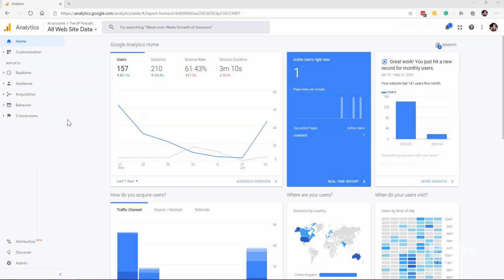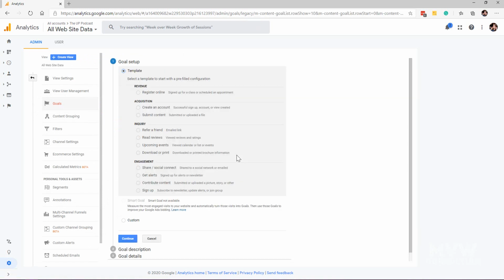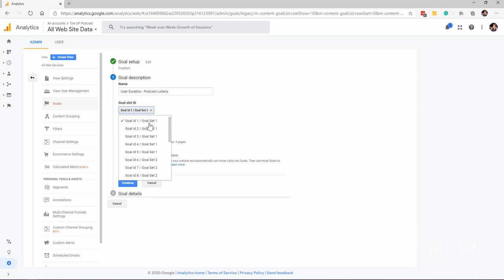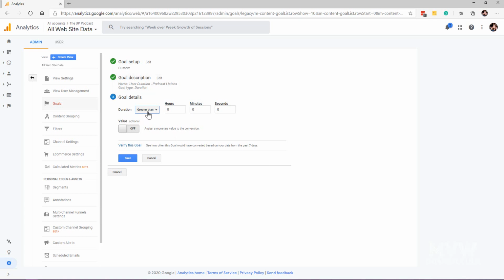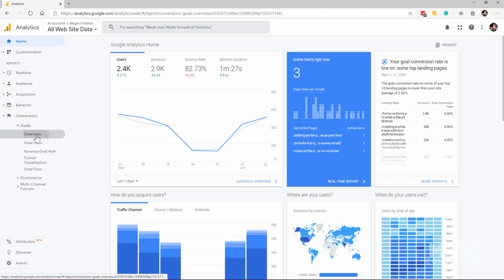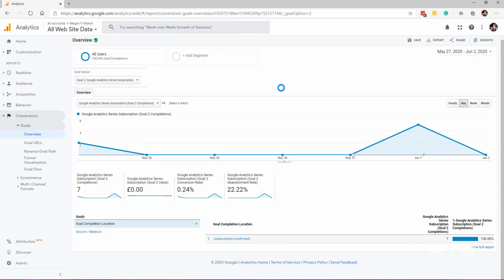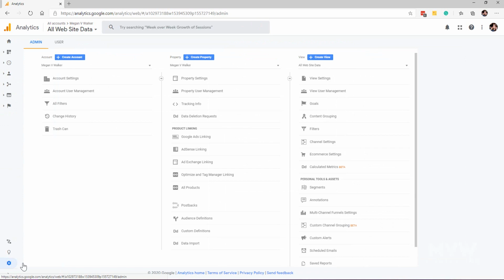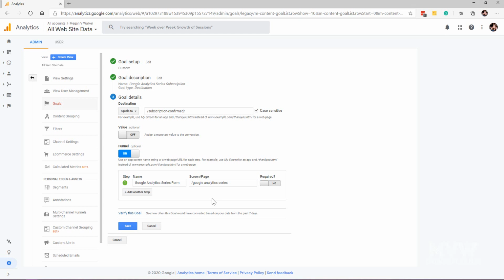Part 9 – Using Goals To Track & Measure A Specific Path Or Action On Your Website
🧿 Using Goals To Track & Measure A Specific Path Or Action On Your Website🧿
Most people have goals of some kind or other. It could be your own personal life goals (buy a house, get a Tesla, pay off all your debt), or goals set with your manager for what to work on this year. If you've taken any kind of management or personal development course, you likely know about creating SMART goals, that are Specific, Measurable, Achievable, Realistic, and Timely. So along with all of your own goals, let's consider some goals for your website. Goals are not just for people selling on their site. I don't have any products or services that can be bought on the site, but I do have goals to make it easier to track specific things. Let's look at creating and analysing some goals.